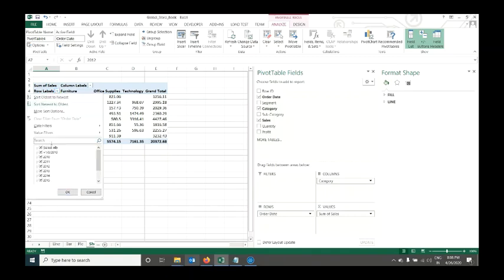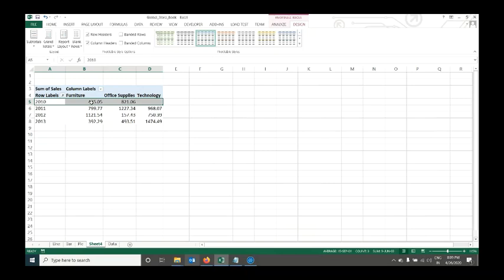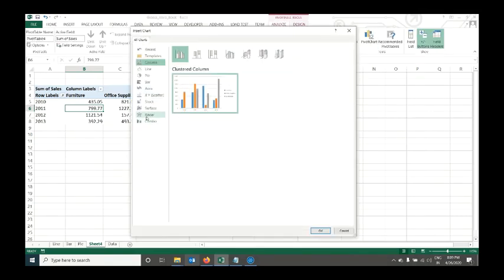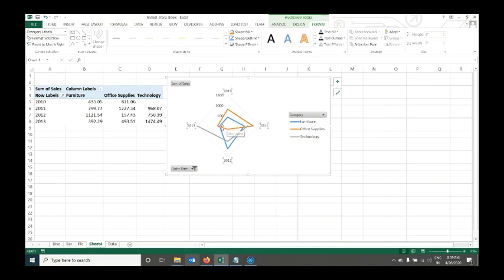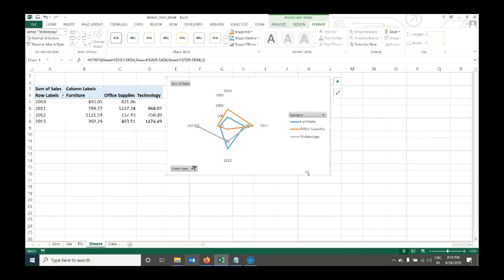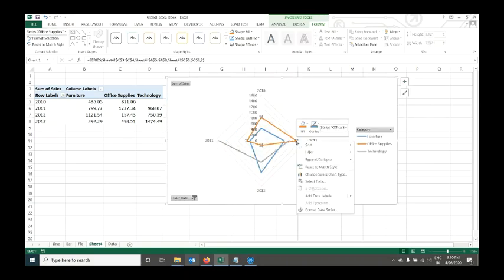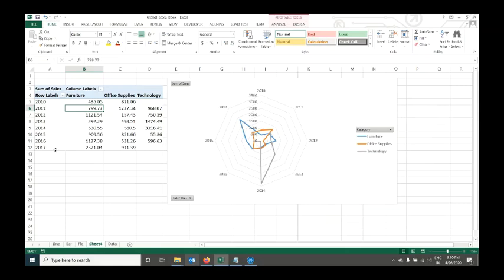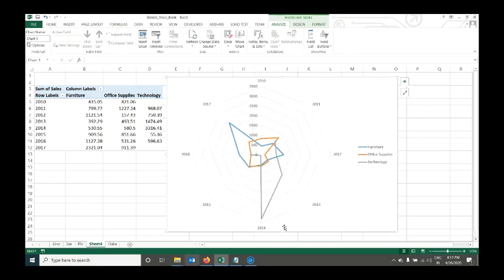Working with Radar chart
In this tutorial, we’ll explore how to create and customize Radar Charts in Excel, a unique chart type designed to display multivariate data in a radial form. Radar Charts are ideal for comparing multiple variables, making them perfect for showcasing strengths and weaknesses across categories in a visually impactful way.

What you’ll learn:

What is a Radar Chart?: Understand the concept of a Radar Chart (also known as a Spider or Web Chart) and how it helps to compare different categories or variables in a circular layout.
Creating a Radar Chart: Step-by-step instructions on how to create a Radar Chart in Excel, from selecting your data to inserting the chart and adjusting its layout for better clarity.
Choosing the Right Data for Radar Charts: Learn what types of data are best suited for Radar Charts, particularly when you want to compare multiple variables across different categories.
Customizing Radar Charts: Discover how to modify the appearance of your Radar Chart, including adjusting the axis, changing the colors, adding data markers, and formatting the lines for a clear presentation.
Adding Multiple Data Series: Learn how to plot multiple data series on a single Radar Chart to compare different categories or groups, making it easier to analyze data from multiple perspectives.
Formatting Chart Axes: Master how to format the axes in your Radar Chart to improve readability and ensure that the data is represented clearly.
Radar Chart Design and Layout: Customize the chart’s design by adding chart titles, axis labels, legends, and adjusting the line styles for better clarity and visual appeal.
Using Radar Charts for Data Analysis: Understand how to interpret Radar Charts to identify strengths, weaknesses, and patterns across various categories or data sets.
Real-Life Applications:

Performance Reviews: Use Radar Charts to compare the performance of individuals or teams across different competencies or metrics, such as skill sets, productivity, or project outcomes.
Product Comparisons: Visualize the strengths and weaknesses of different products across various criteria like quality, price, customer satisfaction, and features.
Survey Analysis: Display survey results comparing different aspects of customer feedback, such as satisfaction levels in various service areas (e.g., product quality, customer support, delivery time).
Risk Management: Compare various risks or factors in a project or business venture, such as cost, time, quality, and scope, to visually analyze potential trade-offs.
By the end of this video, you’ll be able to:

Create and customize Radar Charts in Excel to compare multivariate data across different categories.
Add multiple data series, format axes, and adjust design elements for better presentation and clarity.
Use Radar Charts in real-world applications like performance reviews, product comparisons, and survey analysis.